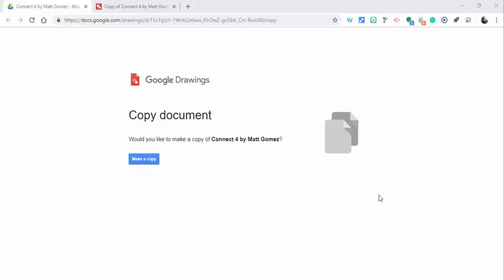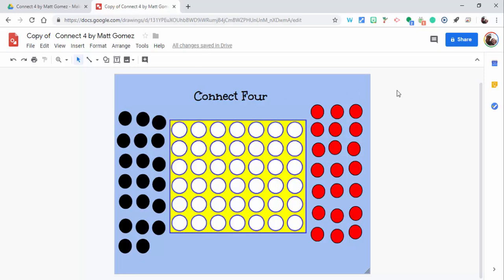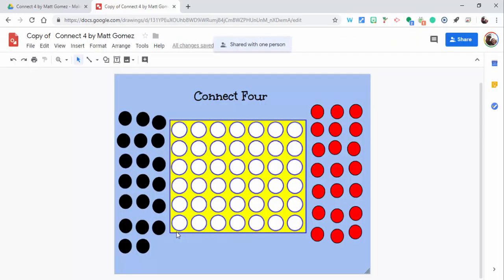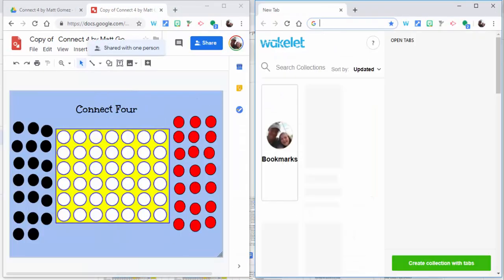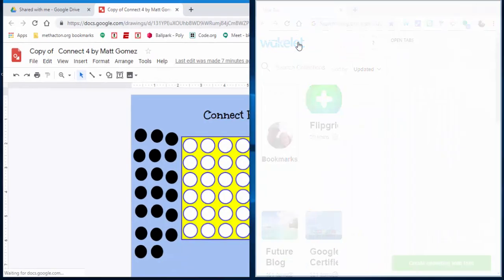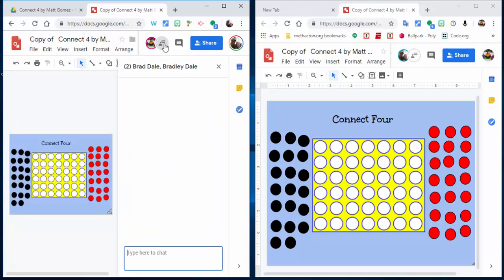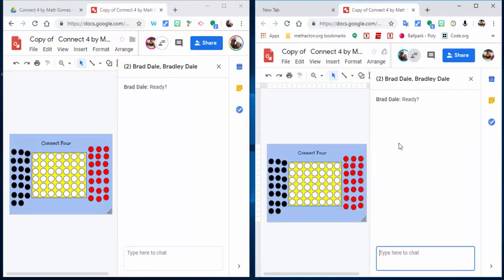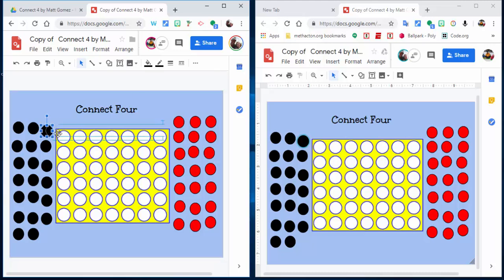Play Connect 4 using Google Drawings